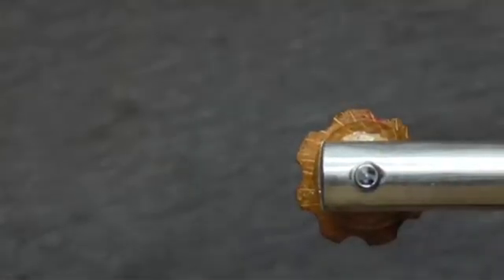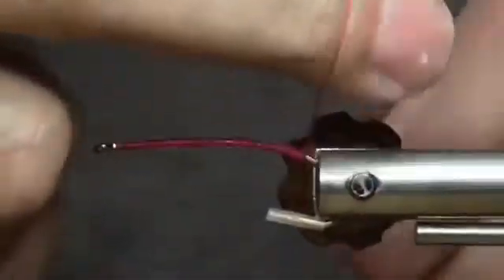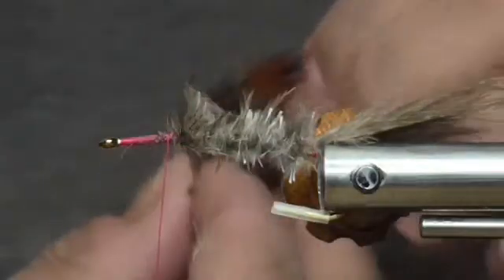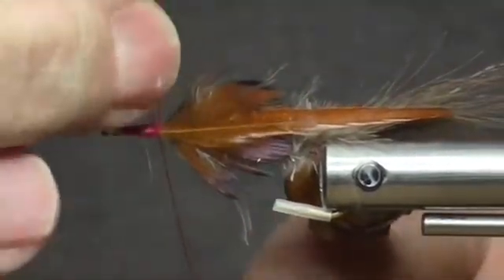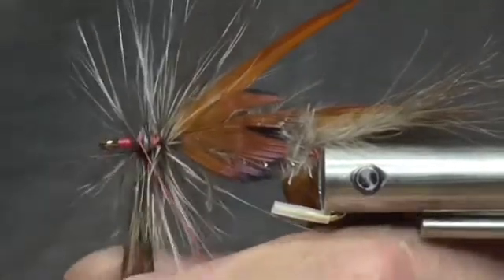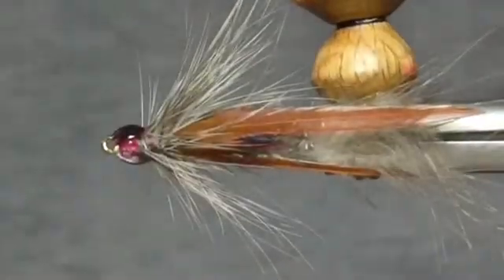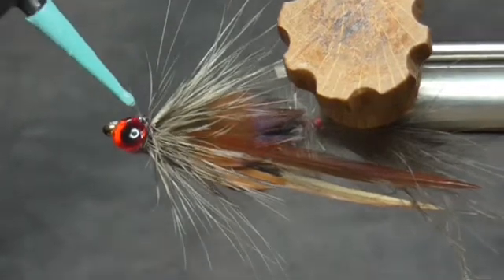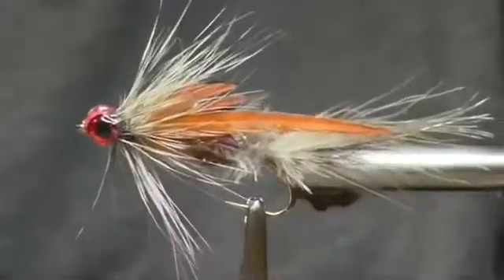#410 RED EYED HANOVER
HAZARDS:
ALTHOUGH MY FLY TYING VIDEOS ARE NOT RISQUE', I USE VERY SHARP HOOKS WHICH MAY BE HAZARDOUS.  SOME OF THE HOOKS ARE CHEMICALLY SHARPENED AND YOU WOULD NOT WANT TO GET STUCK WITH THEM. I ALSO USE CA GLUE, ACTIVATORS AND UV RESINS AND UV LIGHT IN MY VIDEOS. AS A VIEWER THESE ARE HARMLESS. IF YOU ARE GOING TO TIE FLIES AND USE MY METHODS, THEN YOU MAY BE SUBJECT TO THESE HAZARDS. I LIST MY VIDEOS FOR ADULTS ONLY BECAUSE OF THESE TYING METHODS. READ AND UNDERSTAND ALL SAFETY INSTRUCTIONS LISTED BY THE MANUFACTURERS OF CA GLUES, ACTIVATORS, UV RESIN AND UV LIGHTS! ANYONE USING UV LIGHTS SHOULD WEAR GREEN SHADED SAFETY GLASS AS INSTRUCTED BY THE MANUFACTURERS. CHILDREN UNDER THE AGE OF 18 SHOULD NOT ATTEMPT TO TIE THESE FLIES WITHOUT A PARENT PRESENT BECAUSE SOME OF MY FLY TYING METHODS COULD BE HARMFUL IN THE WRONG HANDS, ESPECIALLY UNTRAINED CHILDREN.